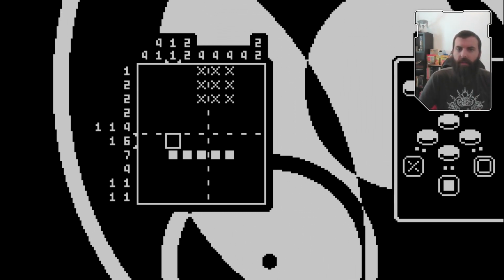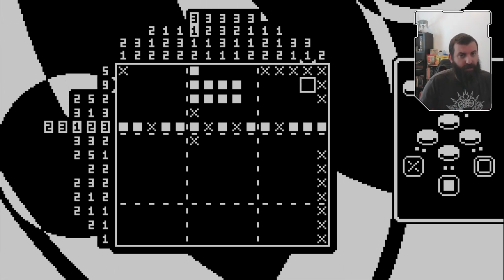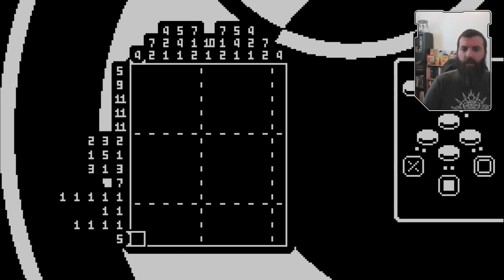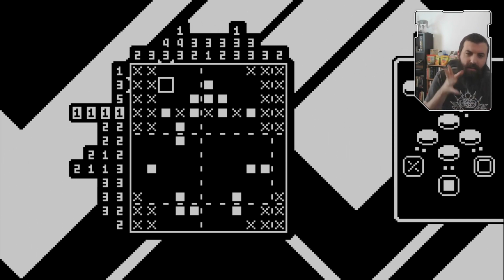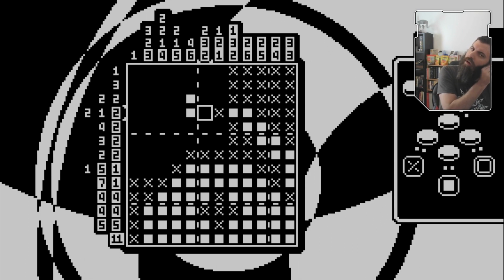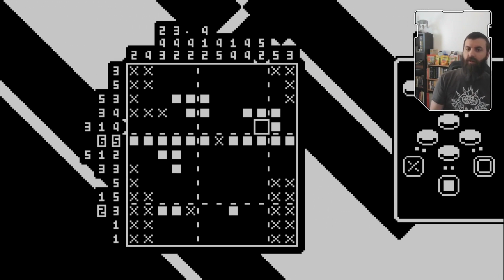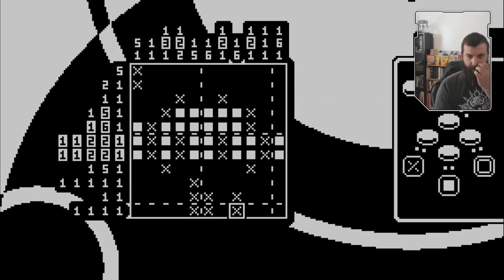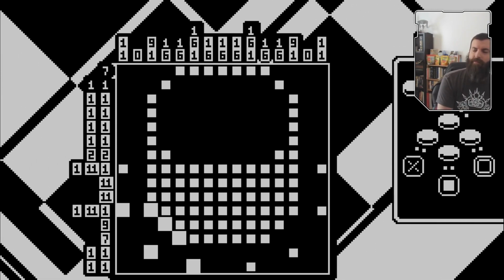A Programmer Plays Master Key (Nonograms 36 through 45, except 39)